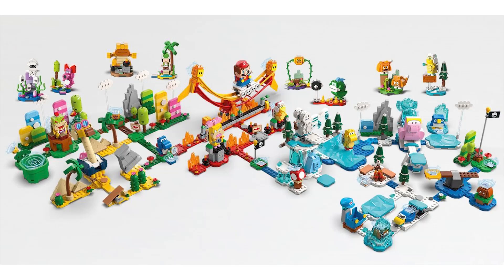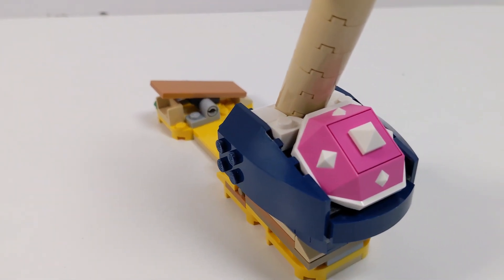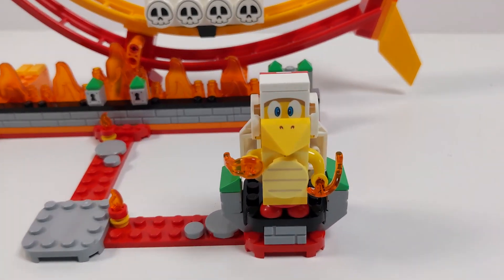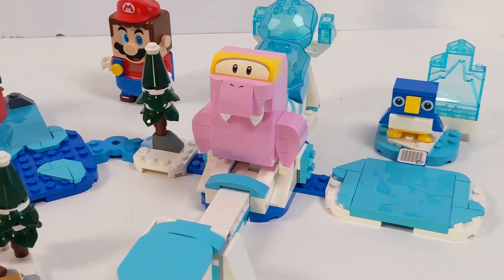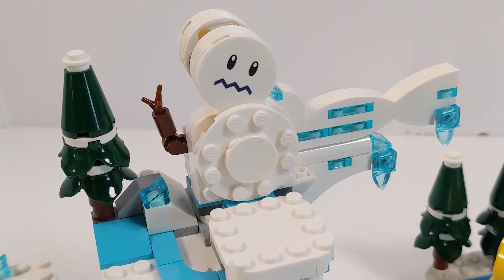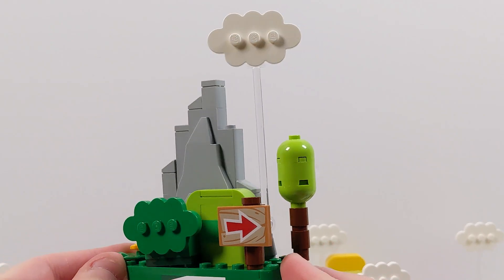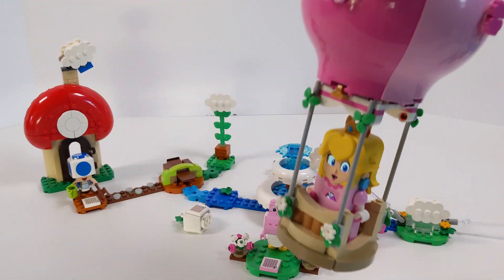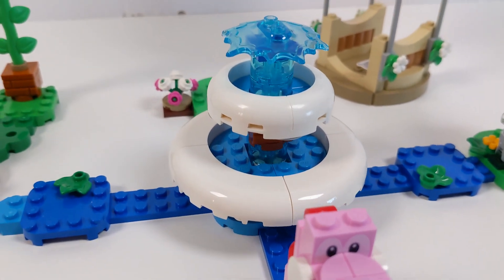REVIEW: Are The 2023 LEGO Super Mario Sets Any Good?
@BricksOBrian is back for another LEGO Super Mario review here on Beyond the Brick!

71414 – Conkdor's Noggin Bopper Expansion Set – 130 Pieces
71415 – Ice Mario Suit and Frozen World Expansion Set – 105 Pieces
71416 – Lava Wave Ride Expansion Set – 218 Pieces
71417 – Fliprus Snow Adventure Expansion Set – 567 Pieces
71418 – Creativity Toolbox Maker Set – 588 Pieces
71419 – Peach's Garden Balloon Ride Expansion Set – 453 Pieces